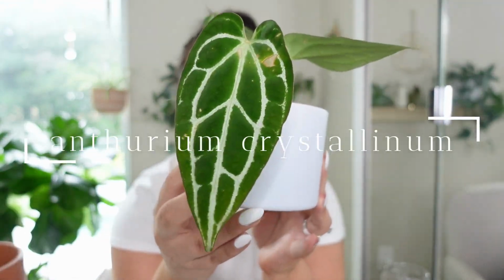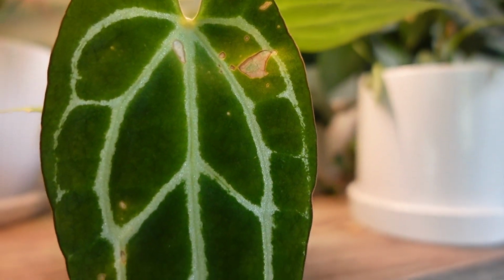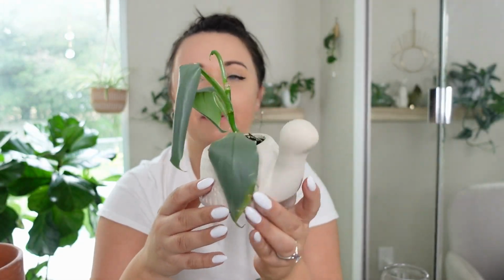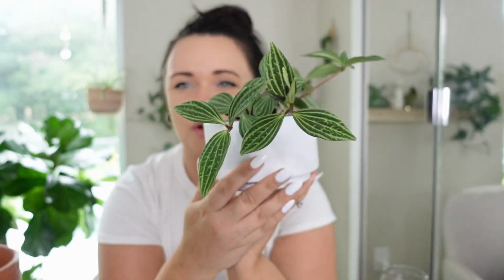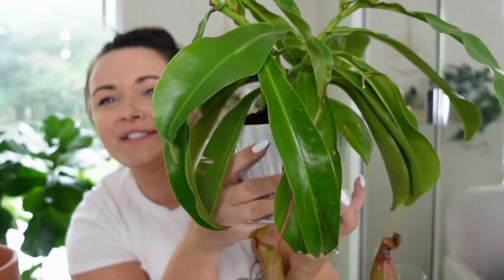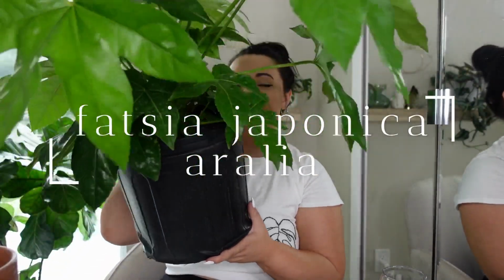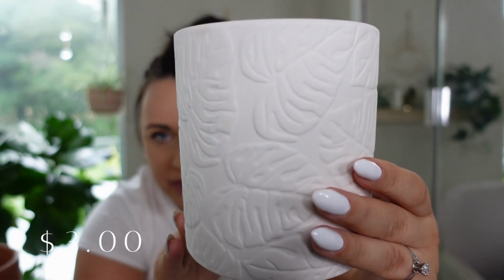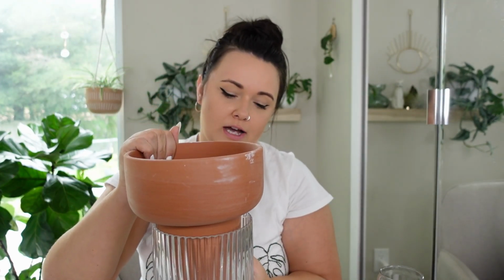I Can't Believe How Many Plants/Stuff I Got In March | March Houseplant Haul 2022 | Plant Haul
March was a super busy month for me with family being in town and plant sales going on. Being that March is my birthday month, I usually get a LOT of plants in the month of March.

Because it was my birthday I was gifted some houseplants which added to the mass to an already large plant haul. But did I go over budget?! What wishlist plant did i get?!?

The answer is usually yes, but you'll have to watch this march houseplant haul to really know for sure. 😉

🌈✨ Handmade suncatchers, macrame plant hangers and propagation stations. All the stuff your houseplants have been asking
l i n k s //

i n v i d e o //

b o r i n g  s t u f f //

0:00 HI!!
1:14 The Haul Rules
2:40 Wishlist #1?
7:44 Don't Judge Me
10:51 Cheapest Plant award goes to...
13:39 Happy Birthday to ME!
16:43 Wishlist #2?
19:02 GO TO TARGET GUYS
19:58 The Damage
20:22 I've Been Waiting MONTHS
22:46 Love ya!